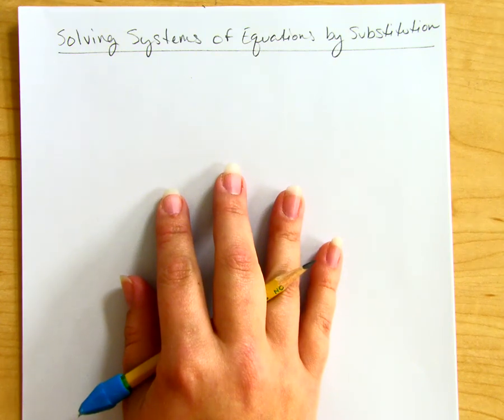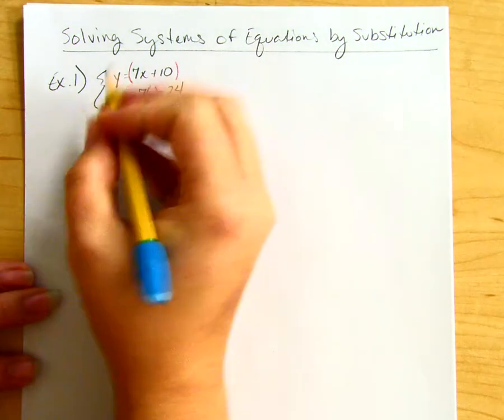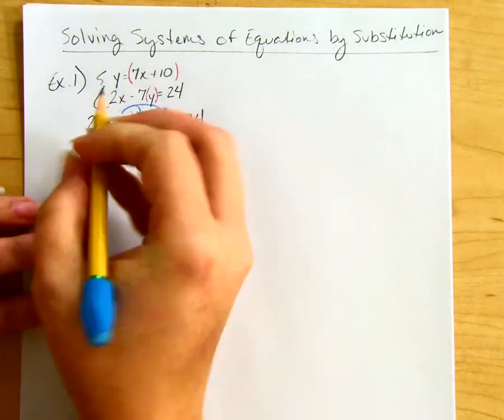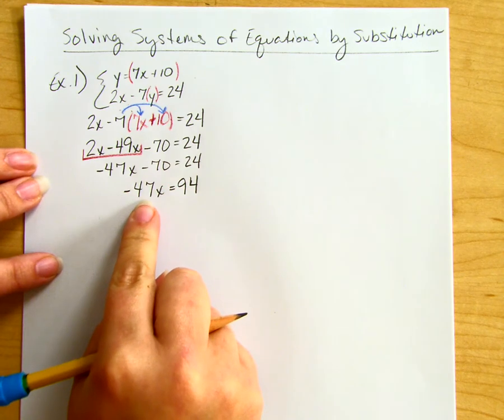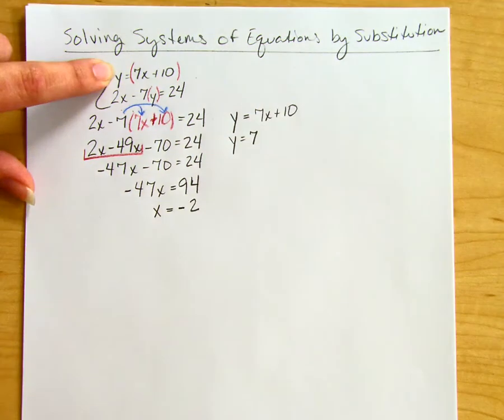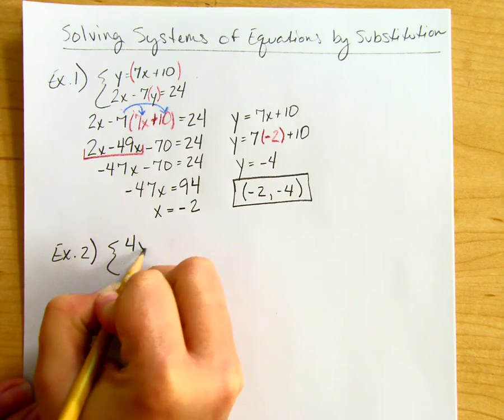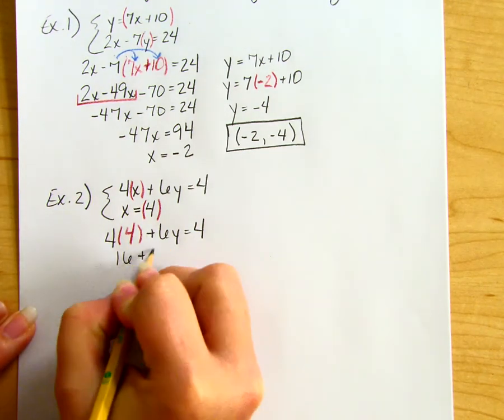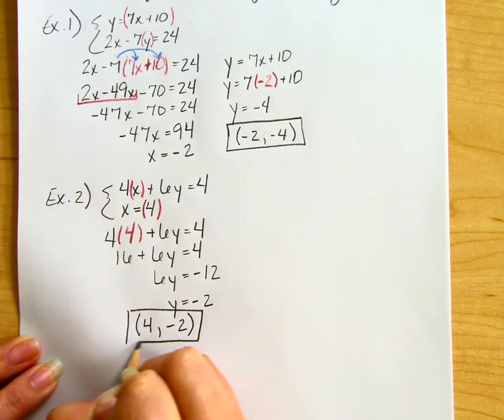Solving Systems of Equations by Substitution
How to solve a system of equations by using substitution.